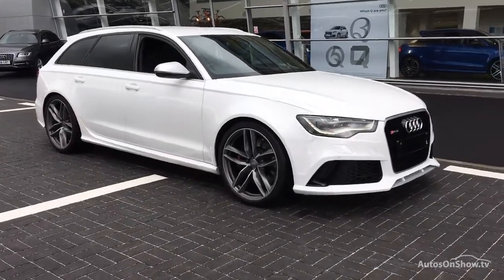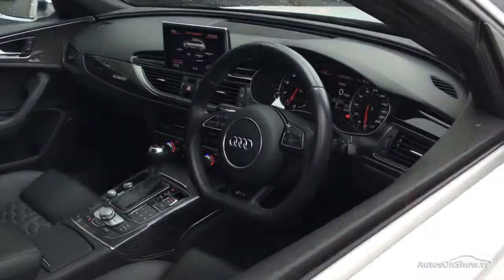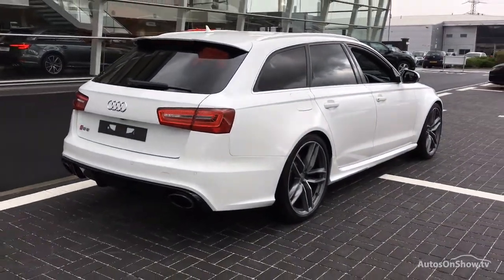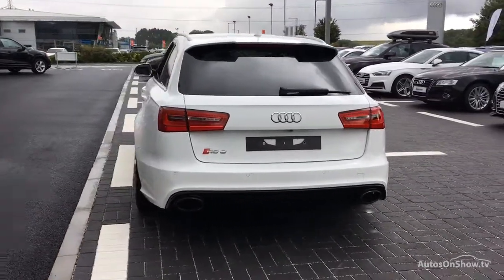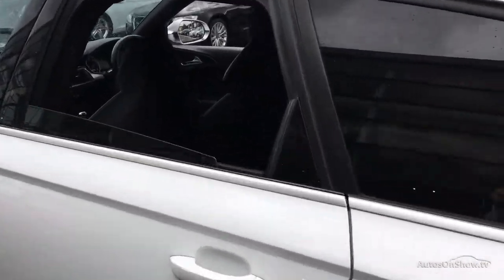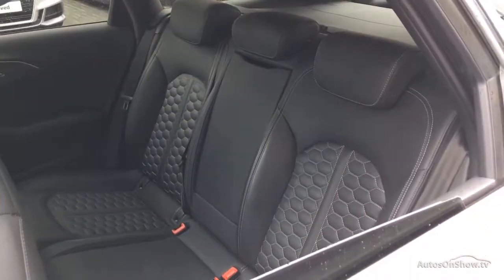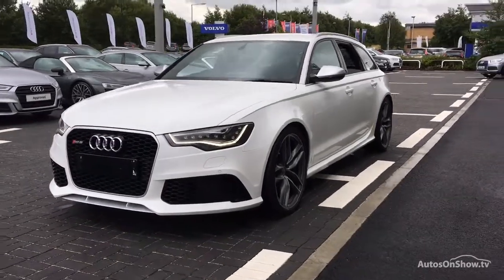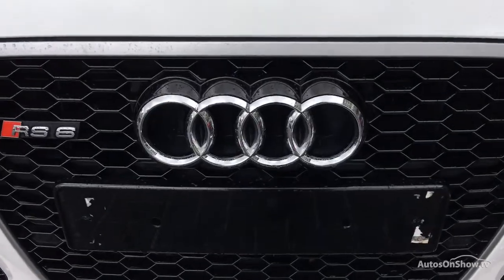AUDI A6 RS6 AVANT TFSI V8 QUATTRO WHITE 2014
2014 AUDI A6 RS6 AVANT TFSI V8 QUATTRO ESTATE PETROL, in WHITE